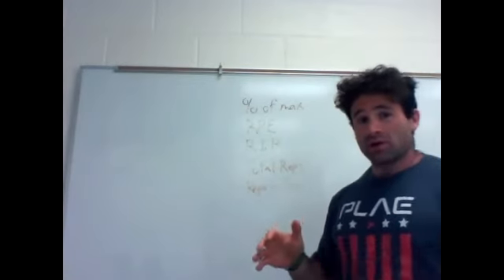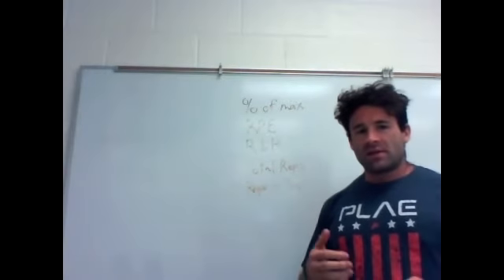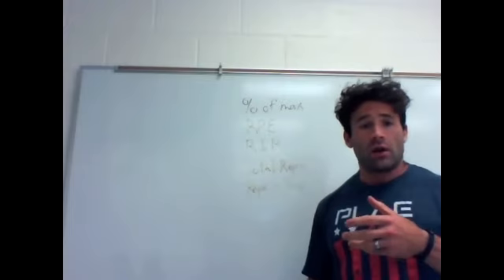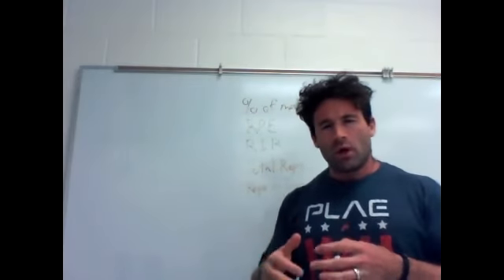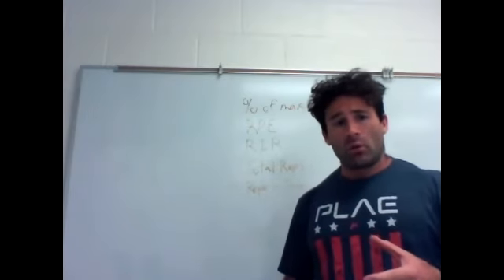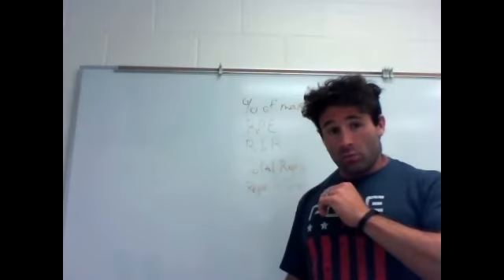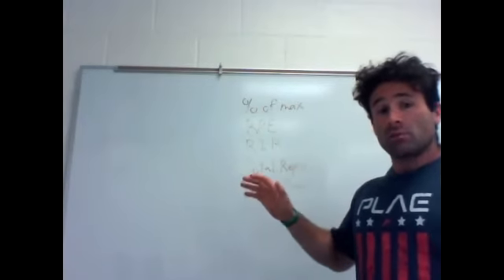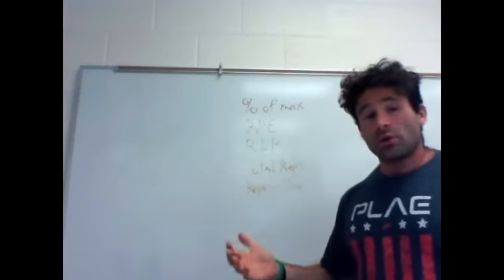Basics of Programming Accessory Movements